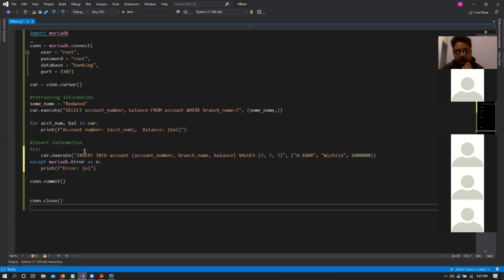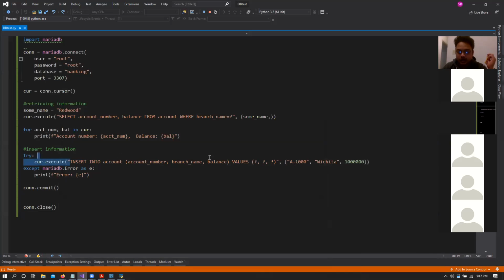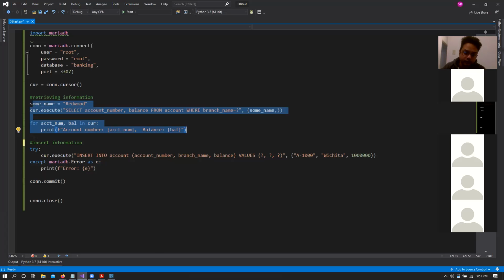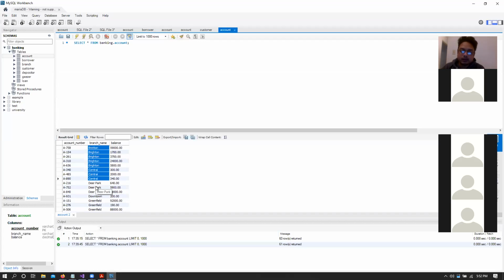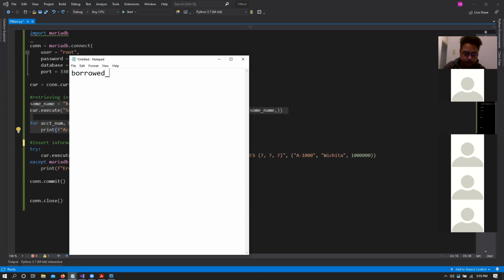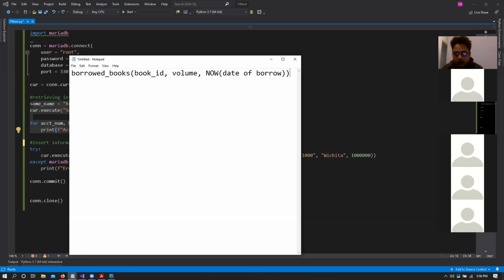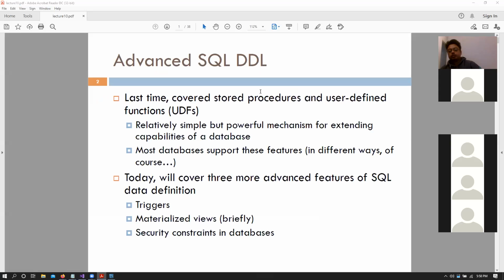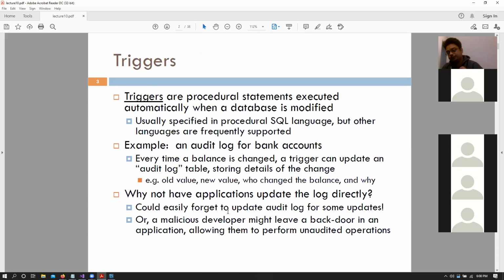Part001 Session 15